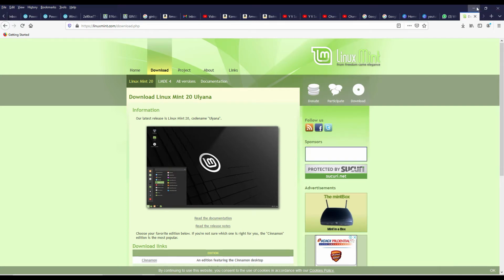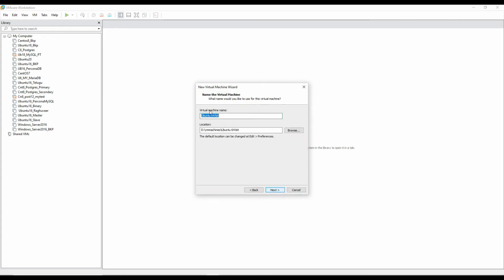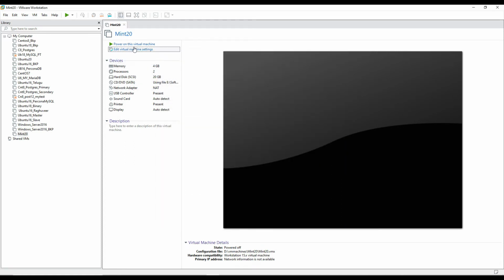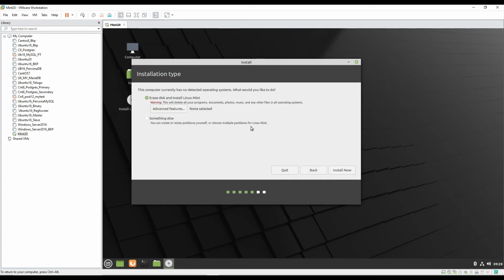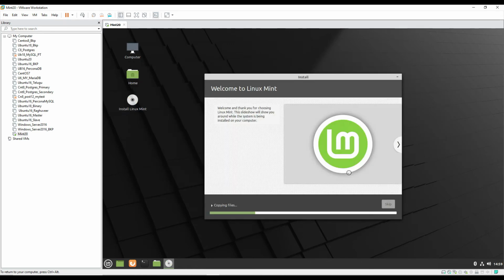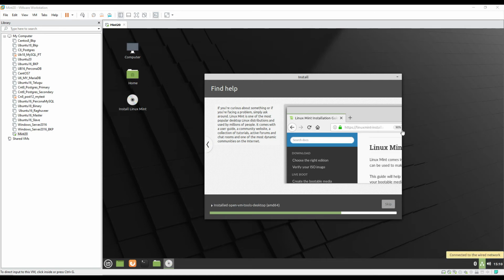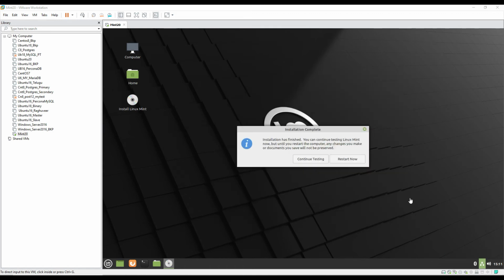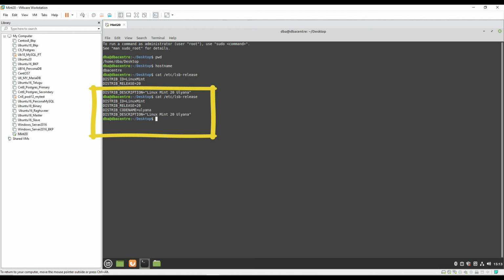20 Ulyana Installation | Tutorial for Beginners | (2020 Guide)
Linux Mint20 Ulyana Installation step by step for beginners and you can download, from below link